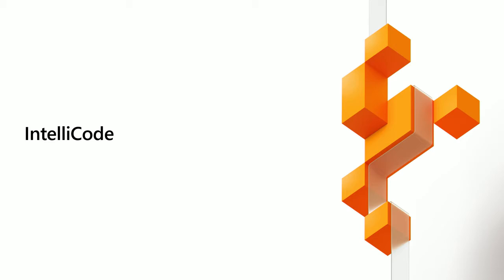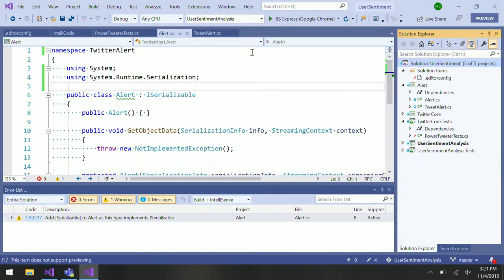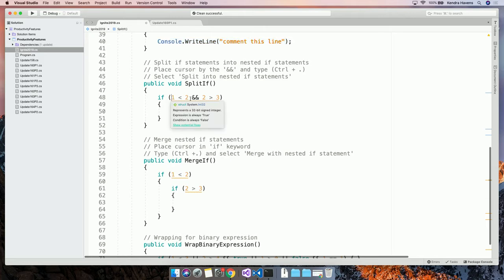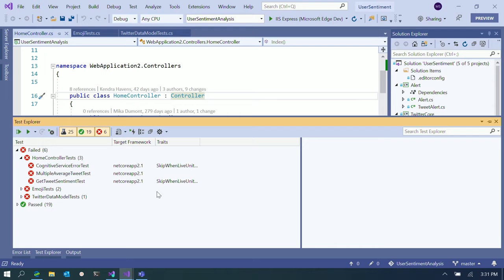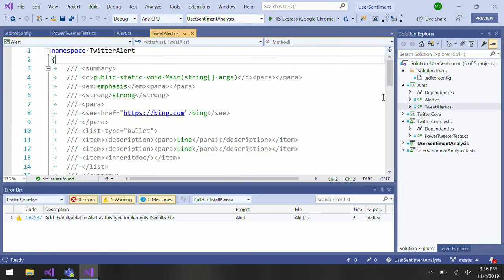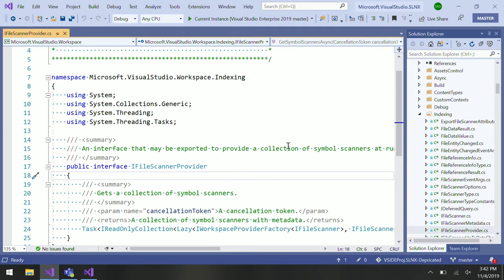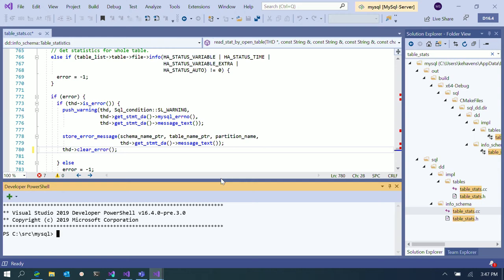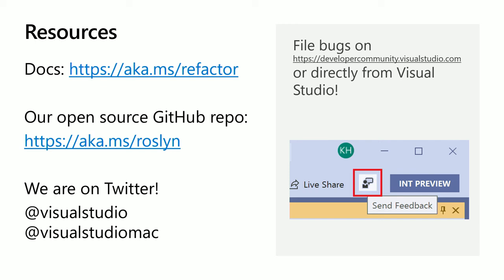Increase your .NET productivity with Visual Studio and Visual Studio for Mac | BRK2071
Come to this session to pump up your .NET productivity by learning about the latest and greatest additions to Visual Studio and Visual Studio for Mac. This demo-heavy session includes tips for navigating, writing, refactoring, testing, and cleaning up your code. Learn about the new AI powered IntelliSense and collaborative development with Live Share.